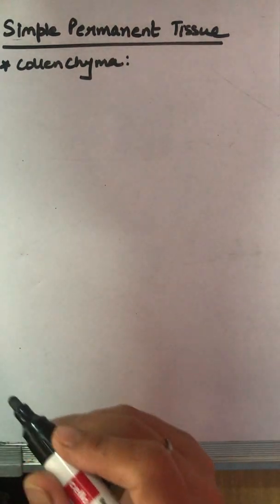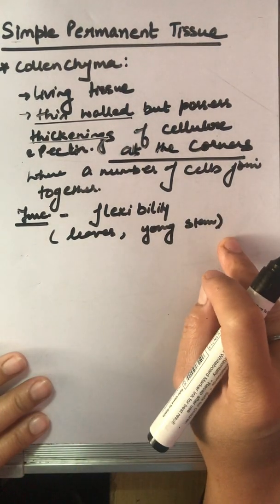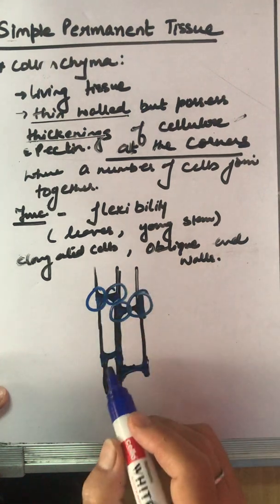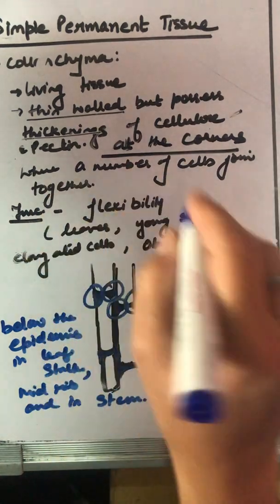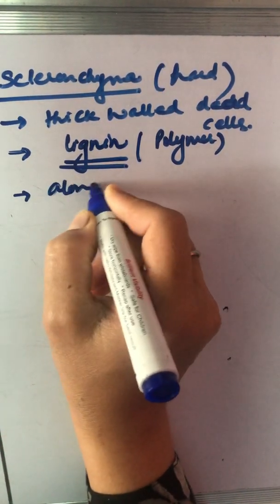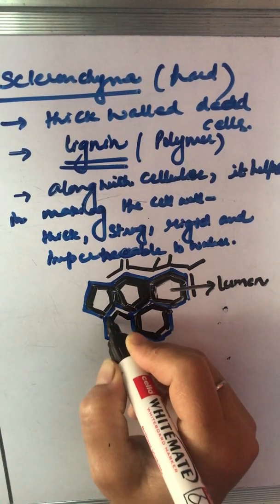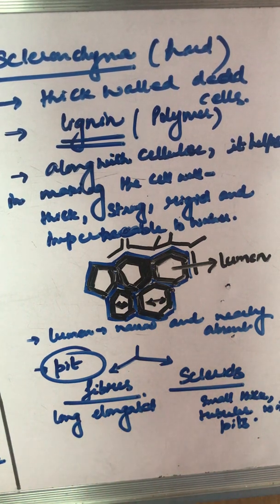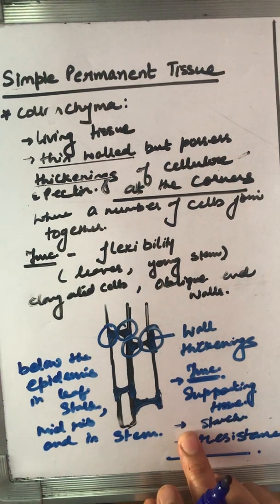CLASS 9, CH— Tissues, Topic:-4, PLANT TISSUES—Simple Permanent Tissues